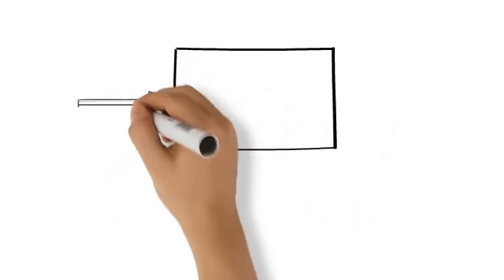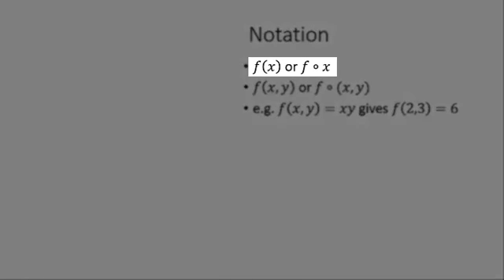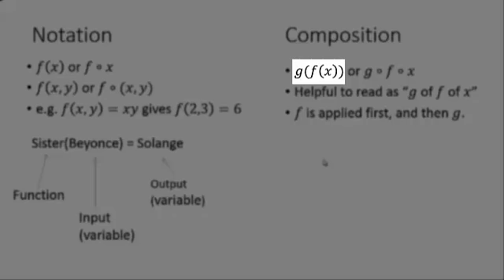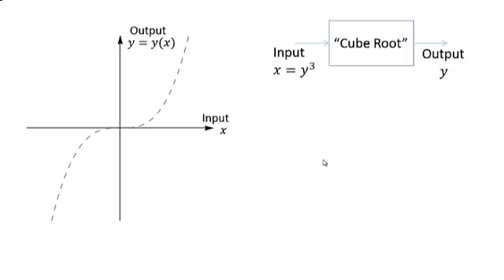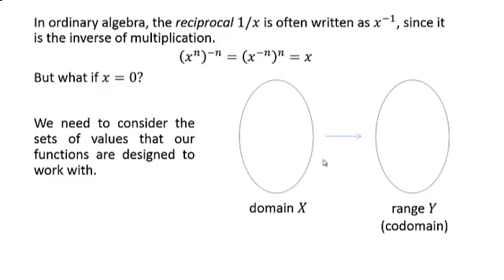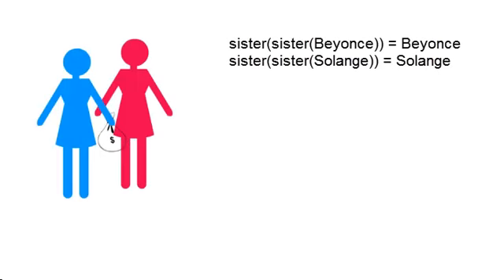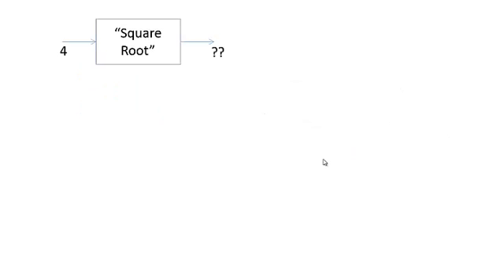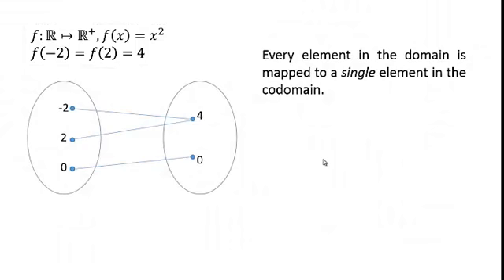The Mathematical Concept of a Function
A function defines a relationship between a set of inputs and a set of outputs